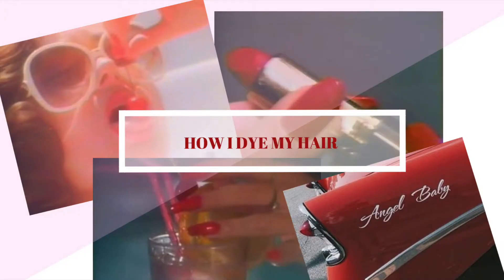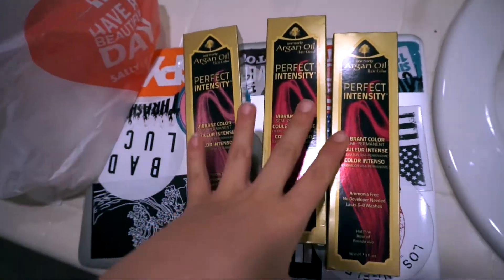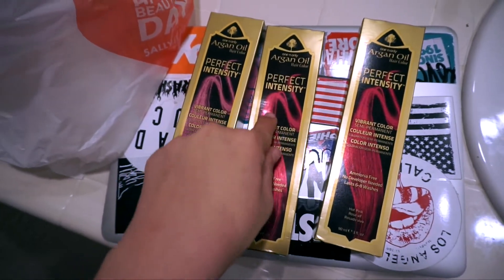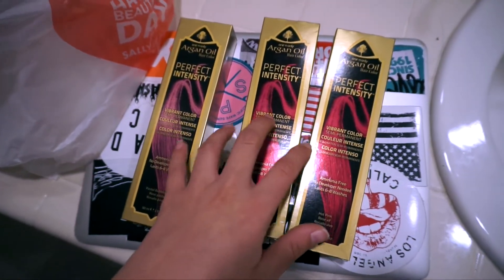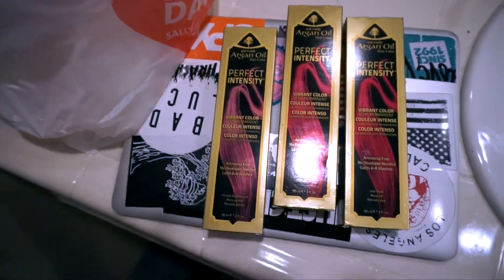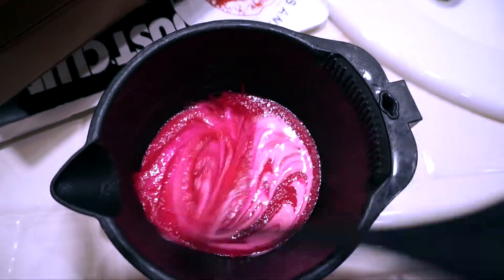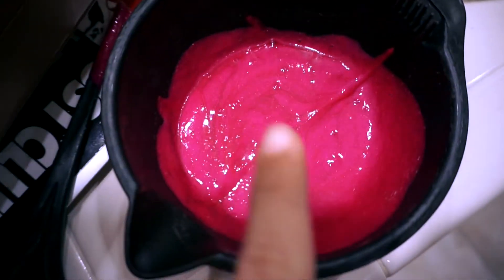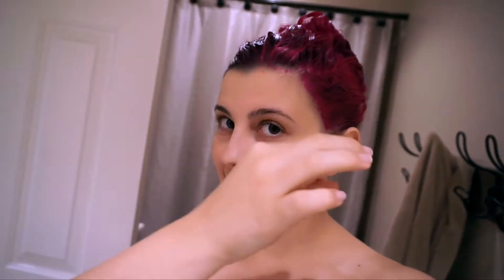DYING MY HAIR HOT PINK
How to dye your hair hot pink!! This is the only color for me, I promise ILL NEVER NOT HAVE PINK HAIR AGAIN. I LOVE YOU DOLLS XOXO.

DEPOP: @violademyan

Chill Winston.

BOTH taken from.